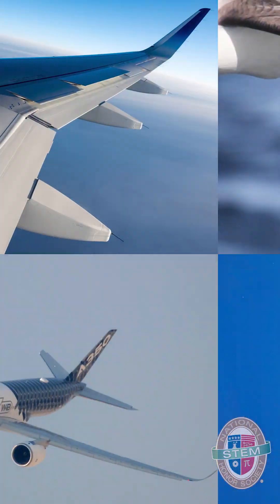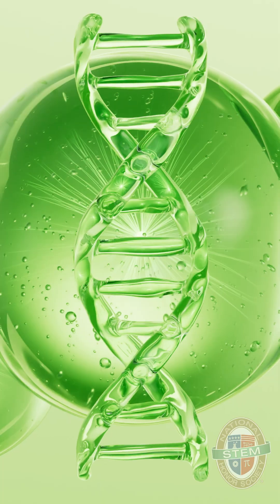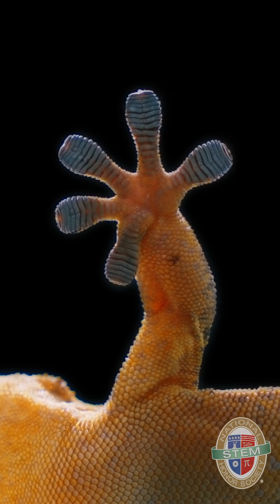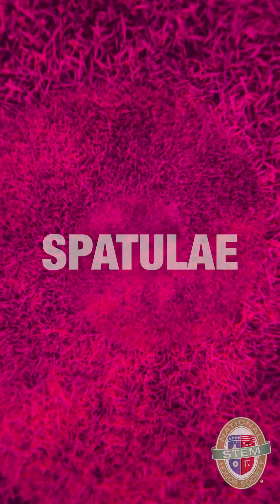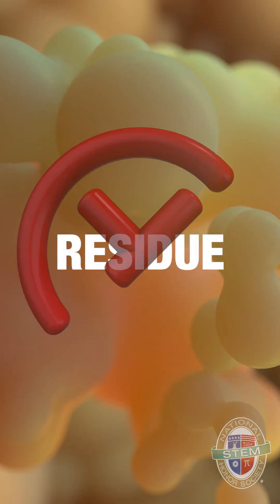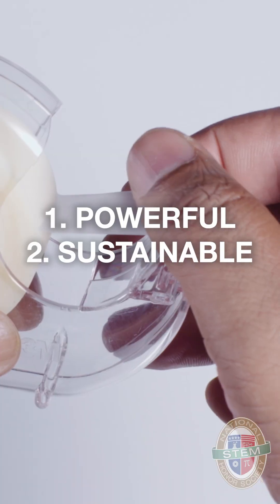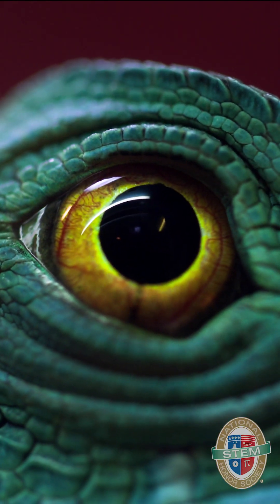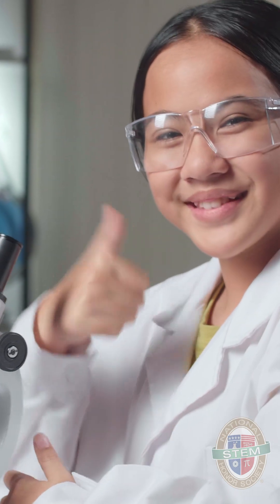Gecko Feet: Nature's Strongest Adhesive!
Gecko feet are one of nature's most incredible designs, allowing these tiny creatures to climb smooth surfaces effortlessly—even upside down! In this video, we explore the fascinating science behind their sticky feet and how it’s inspiring breakthroughs in technology, from advanced adhesives to climbing gear. Discover how nature's design is shaping the future!